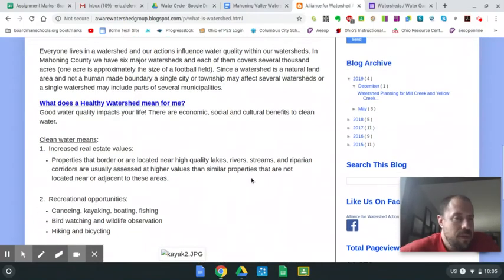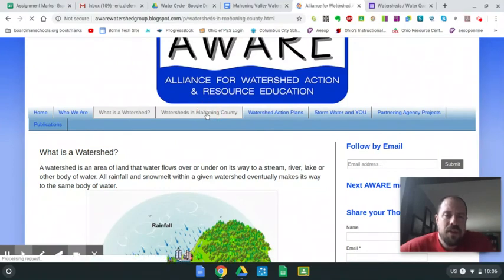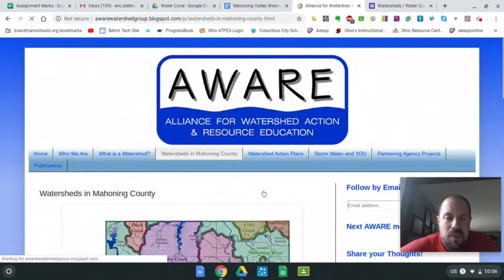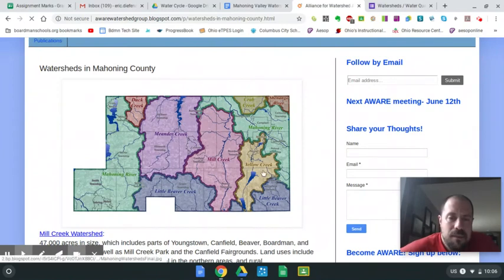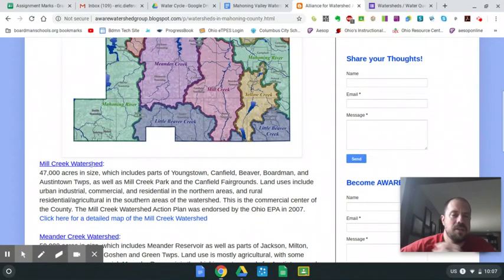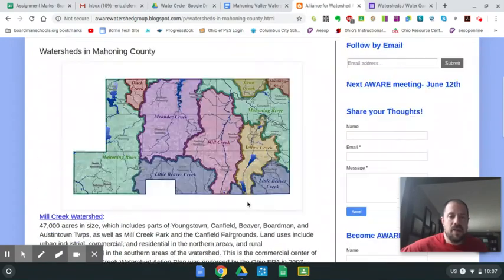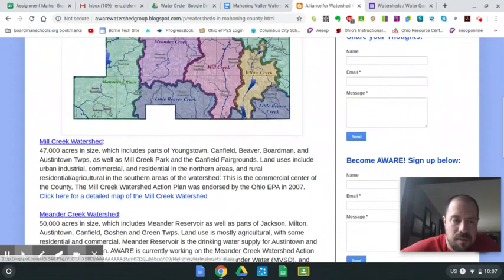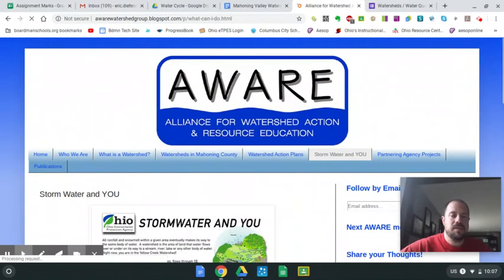Mahoning Valley Watershed assignment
Check out the watershed website for today's assignment Mahoning Valley Watershed